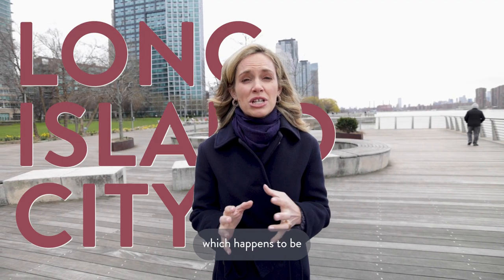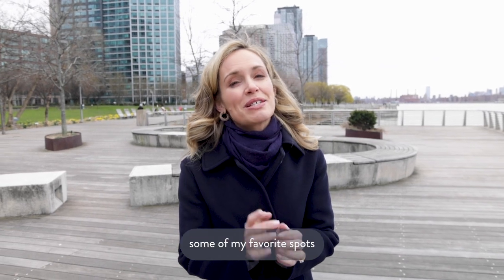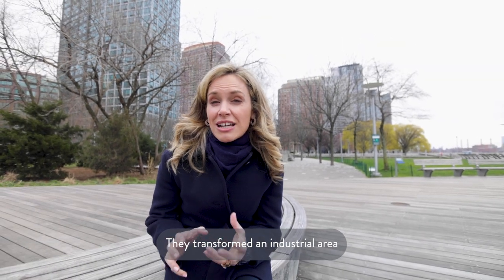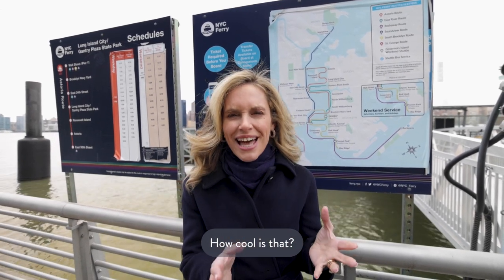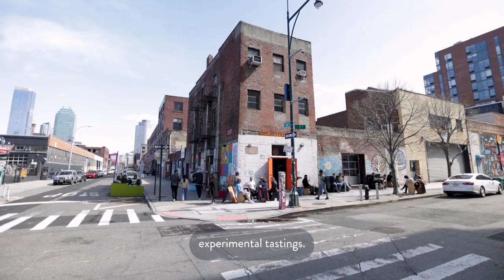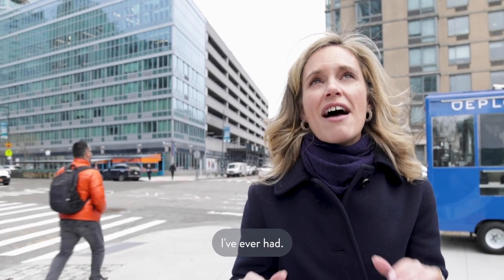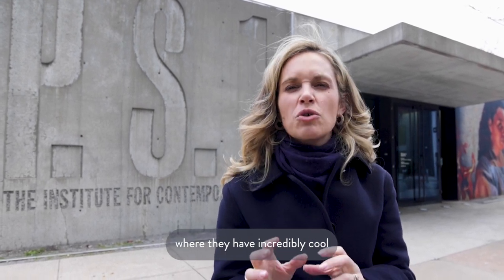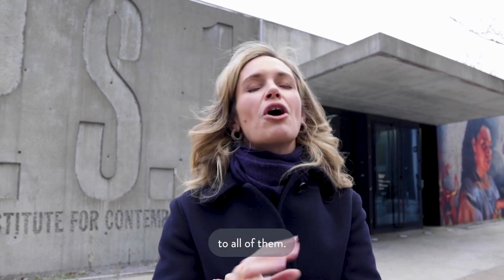Long Island City: The Ultimate Hunter's Point Neighborhood Guide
Join us as we dive into the vibrant neighborhood of Hunter's Point in Long Island City, Queens.

Discover the top attractions, hidden gems, and real estate insights in this comprehensive area guide. Whether you're considering moving to Long Island City or just curious about what it has to offer, this video is your gateway to understanding one of NYC's most dynamic neighborhoods.